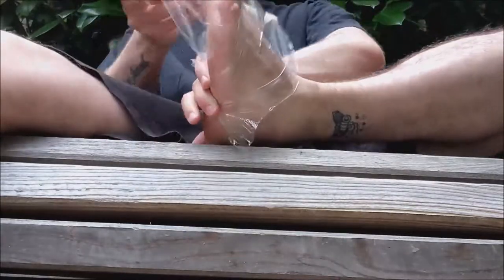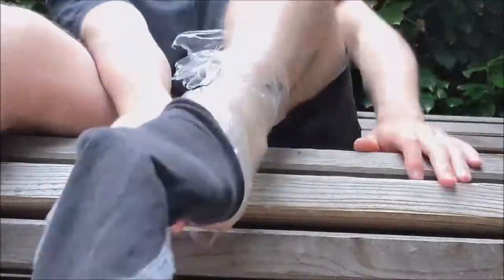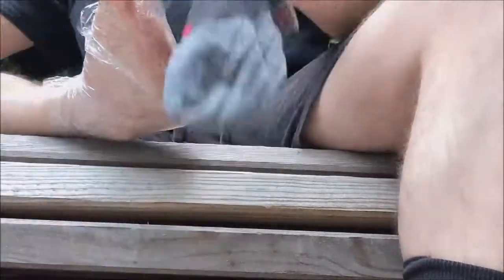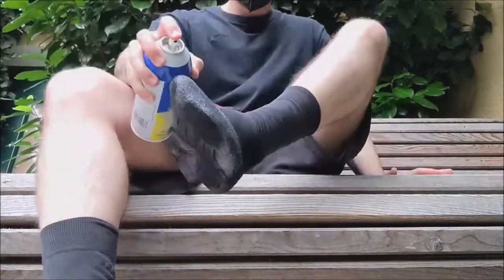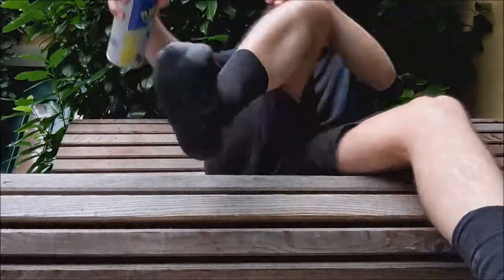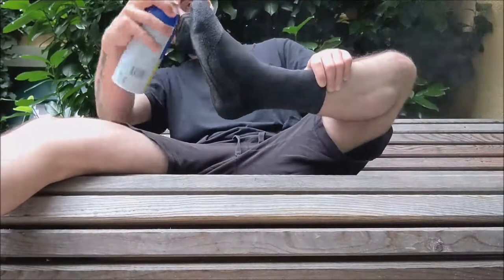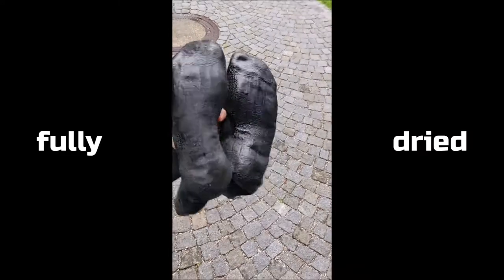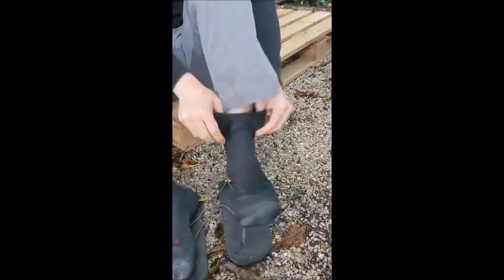DIY: barefoot climbing shoes